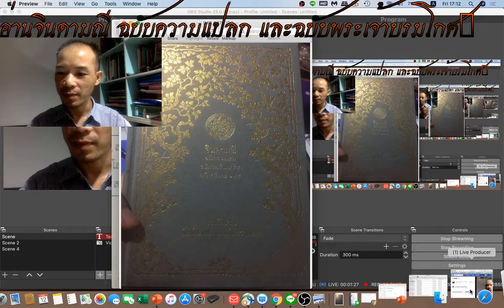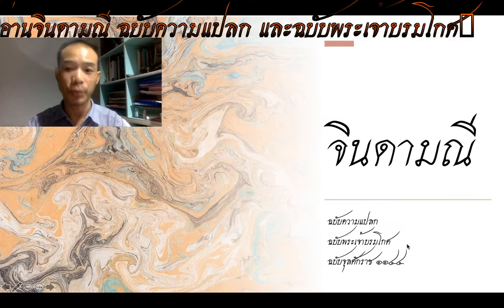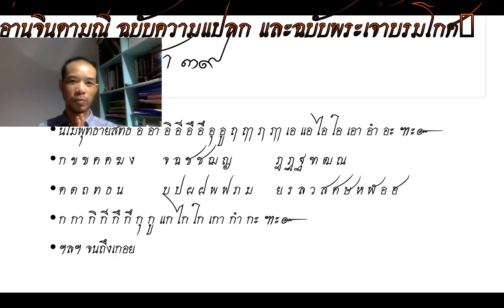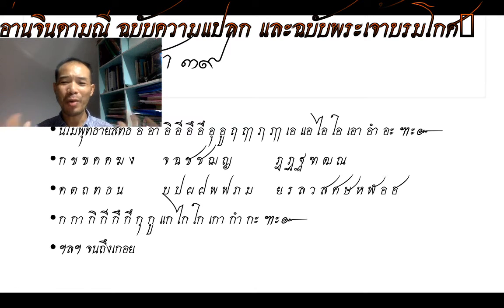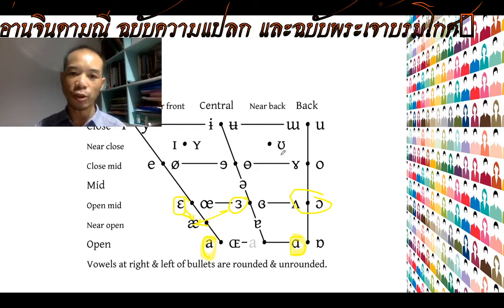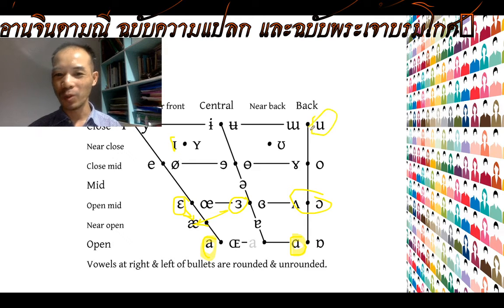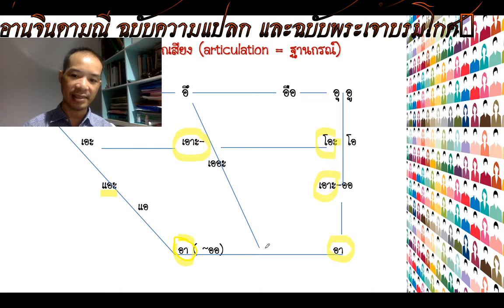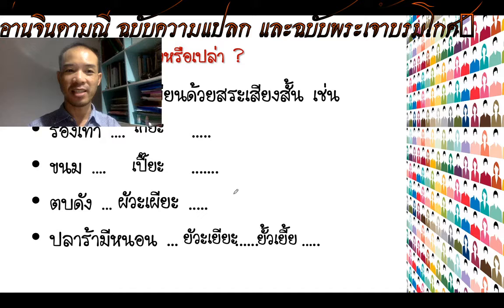ภาษาไทย อักขรวิธี Thai Letters